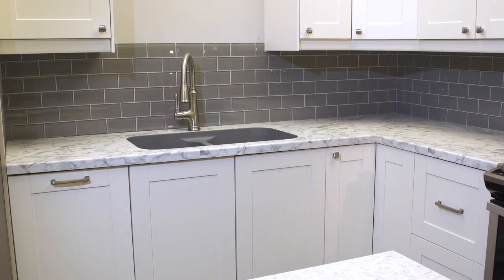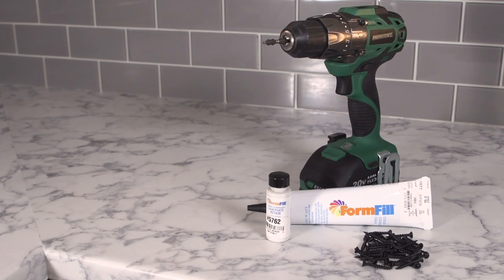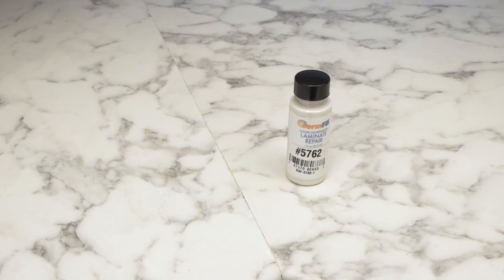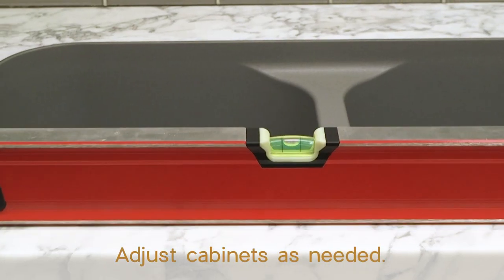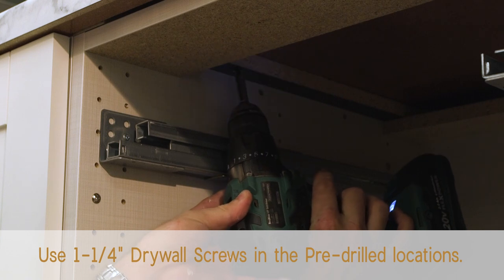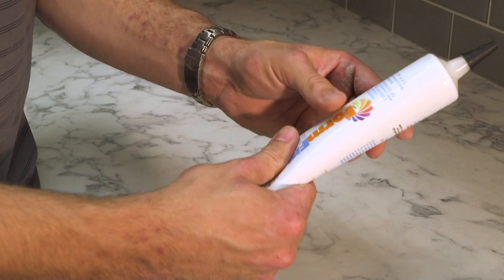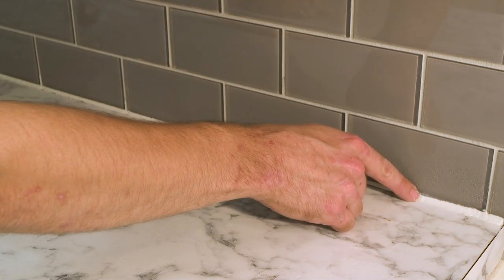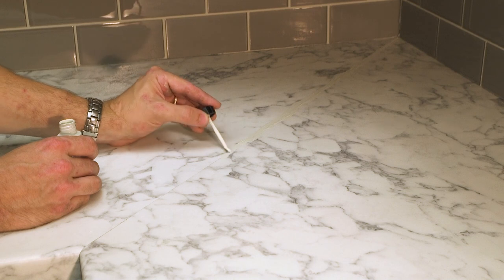Securing a Laminate Countertop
This video will walk you through the steps to secure your CustomCraft Laminate countertops to the build up strips and cabinets. Learn more about all of the countertops that CustomCraft Countertops offers or visit your local Menards store